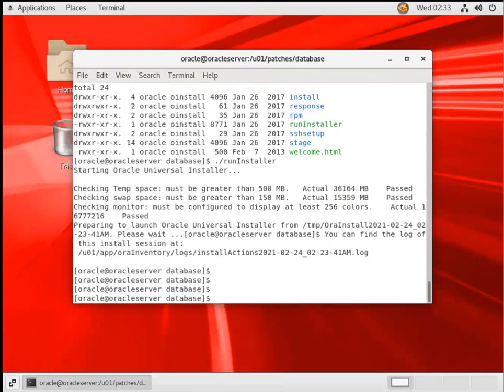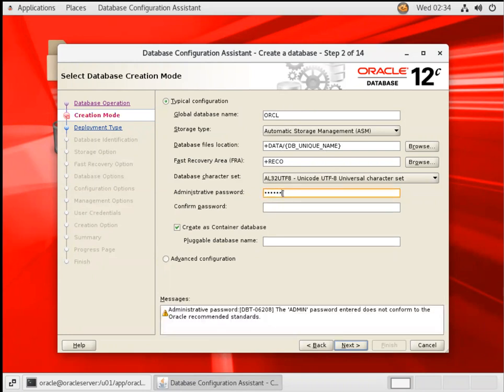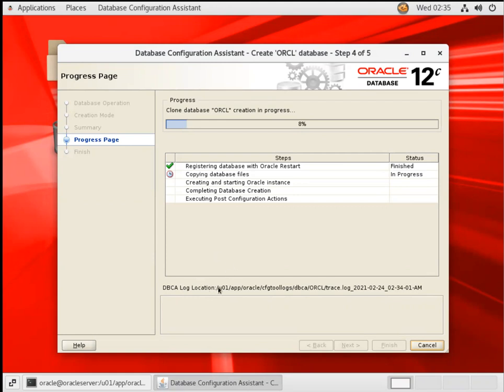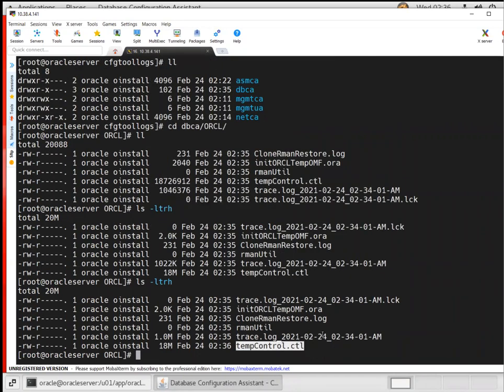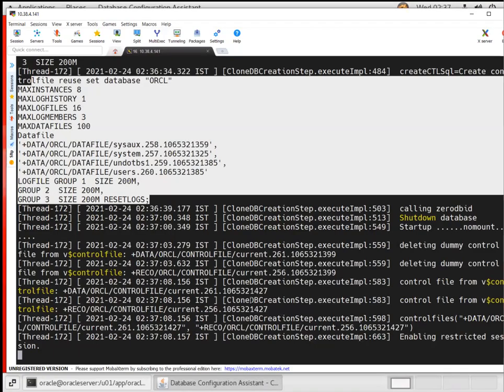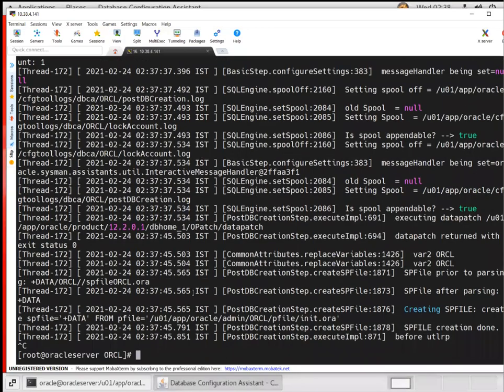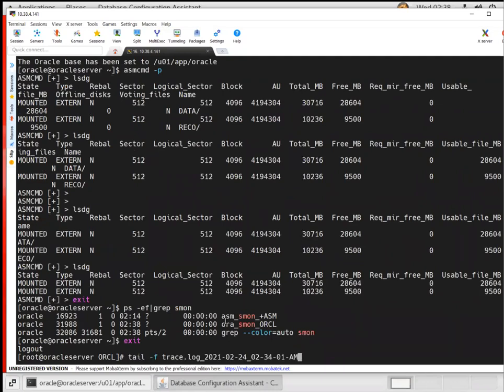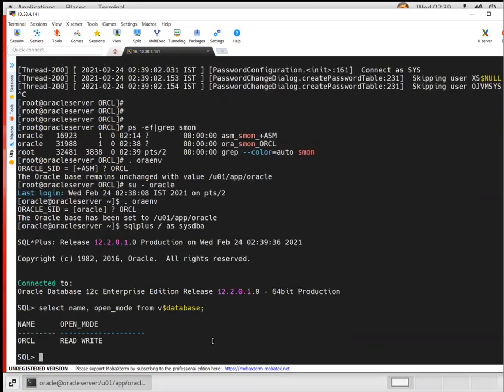12c Database Creation using dbca || DB Creation on ASM DiskGroup || Oracle Restart Database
12c Database Creation using dbca || DB Creation on ASM DiskGroup || Oracle Restart Database

Oracle environment variables:

ORACLE_BASE: Base of the Oracle directory structure. Recommended to set this before installation.

ORACLE_HOME: The environment in which Oracle products run. Not required before installation if ORACLE_BASE is set.

ORACLE_SID: Not required before installation, but useful afterwards for ease of interaction with a particular instance

NLS_LANG:  Optional environment variable that controls language, territory, and client character set settings

Skype: malluramadurg

Regards,
Mallikarjun Ramadurg
Skype: malluramadurg